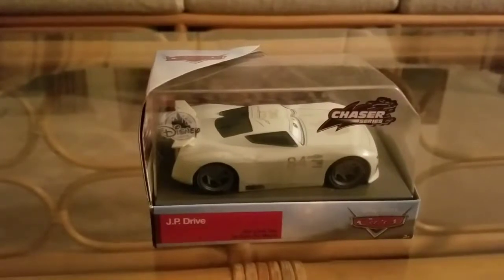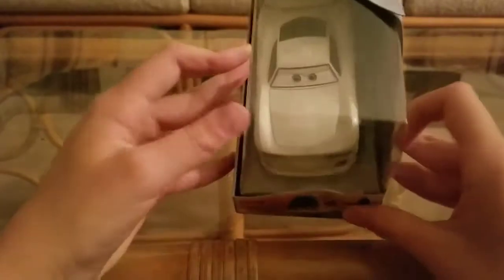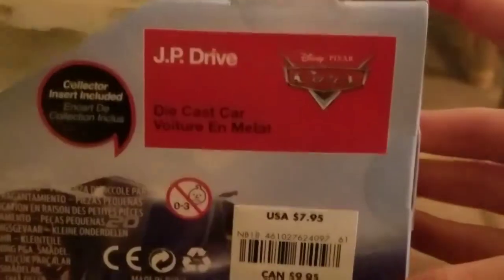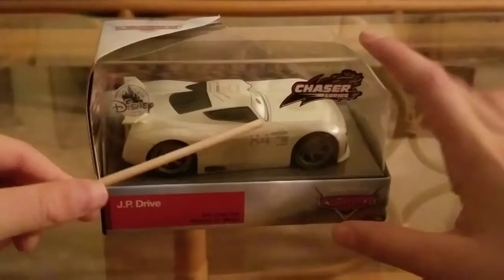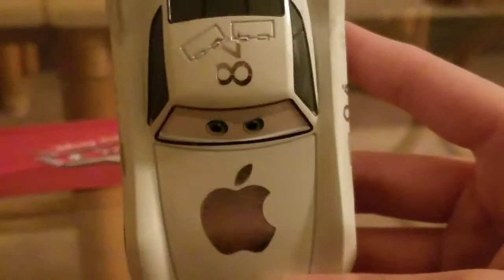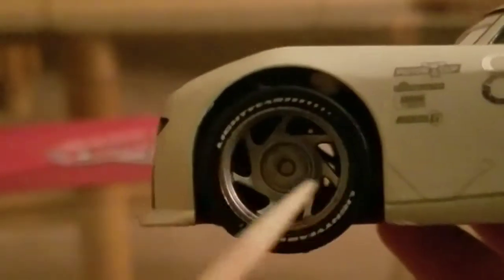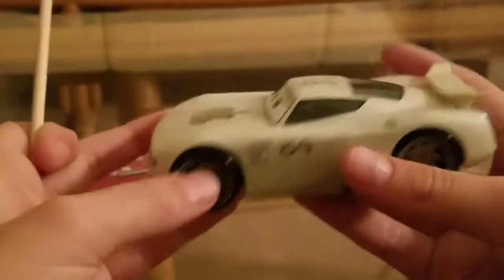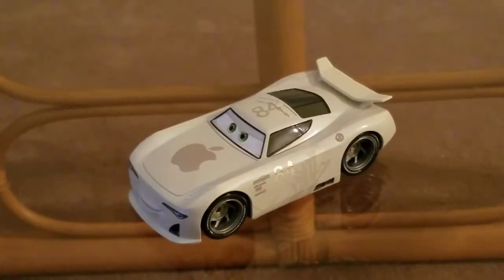Disney store 2018 J.P. Drive review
Cars Disney store 2018 J.P. drive